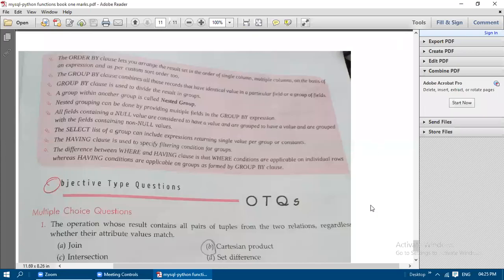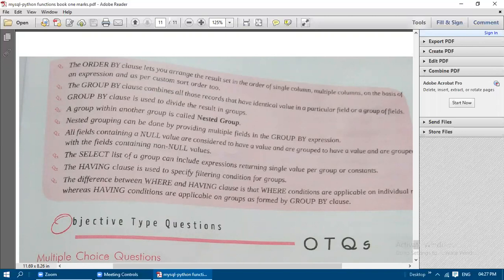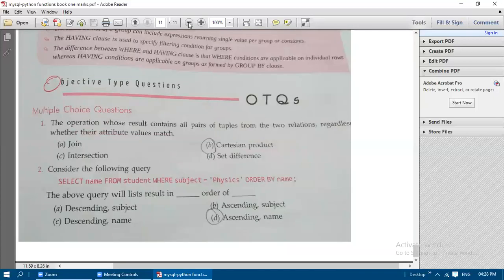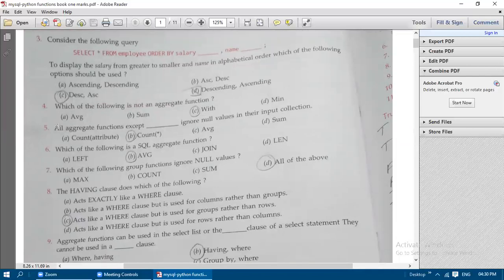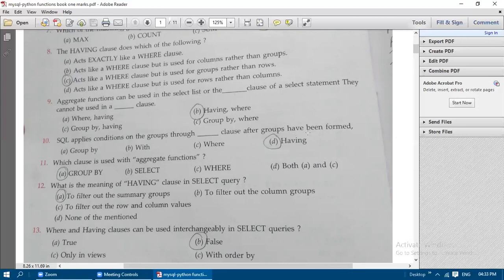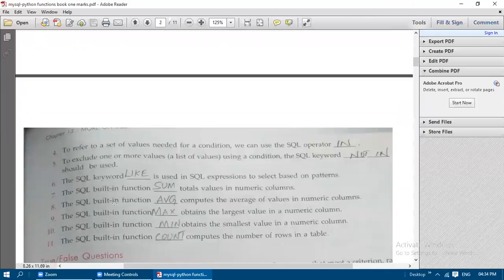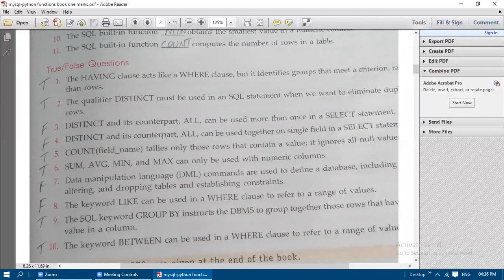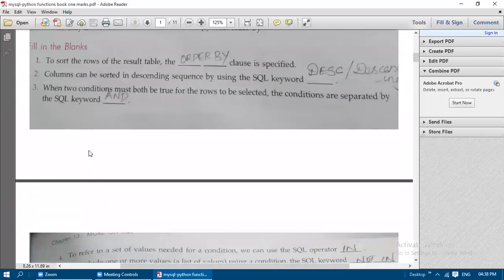GRADE 12 More on MySQL one marks revision